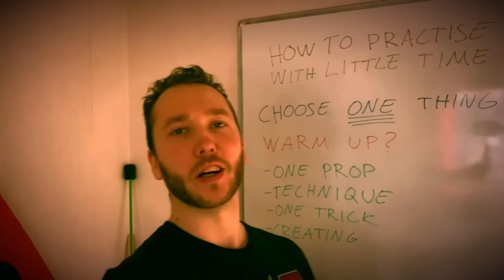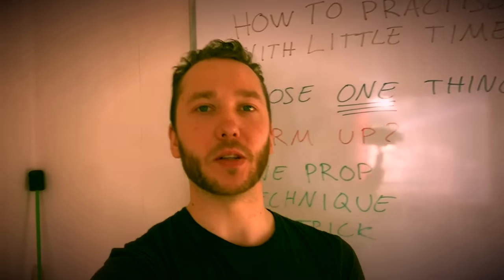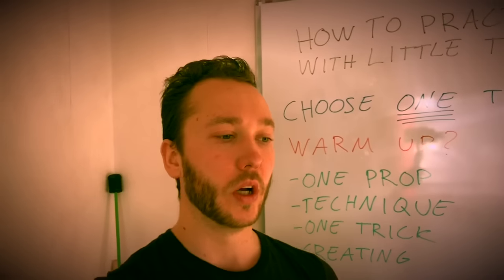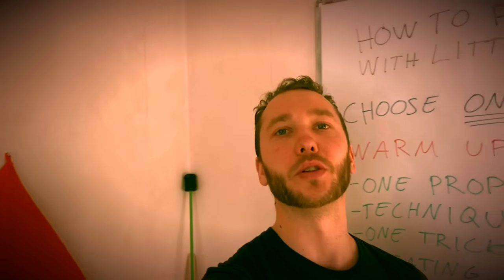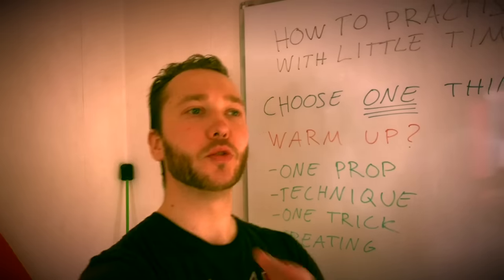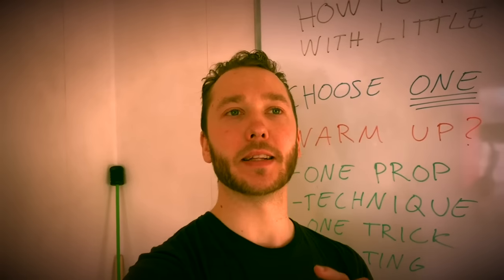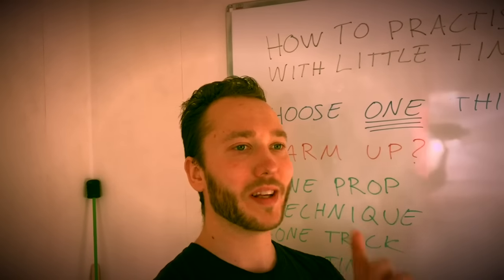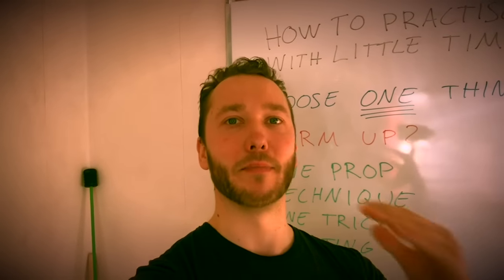How to practise juggling with little time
Some thoughts and ideas on how to practise and compose your training routine when you only have short amount of time.